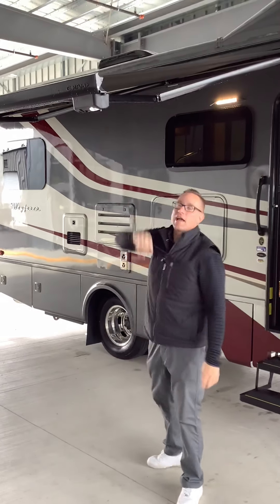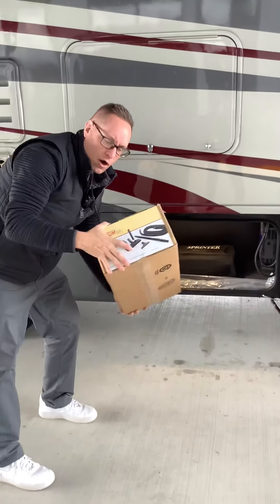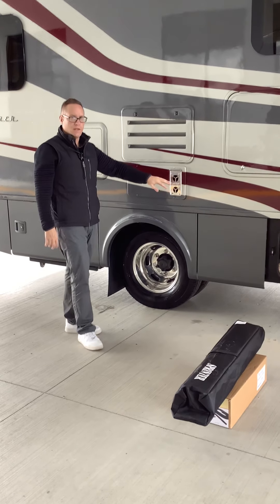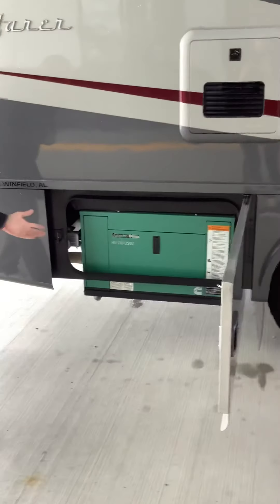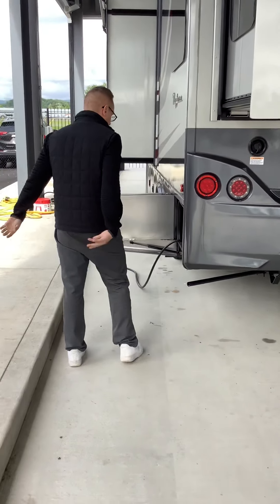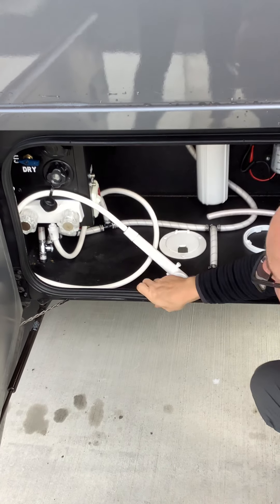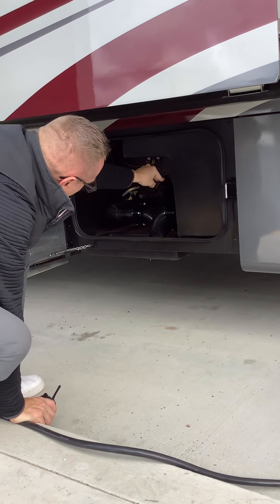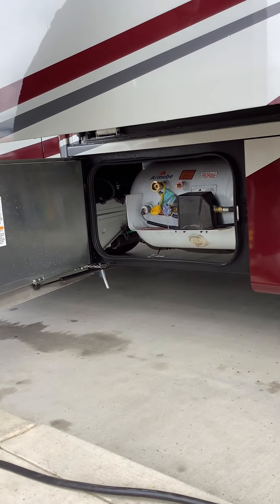2020 wayfarer 5